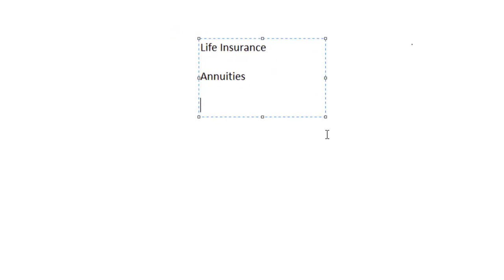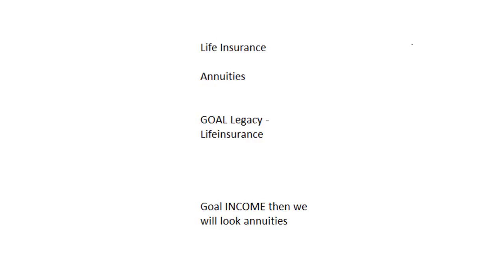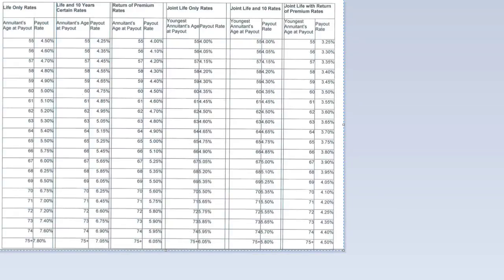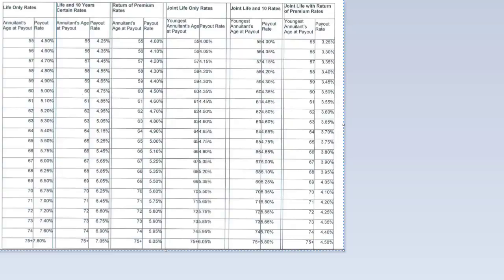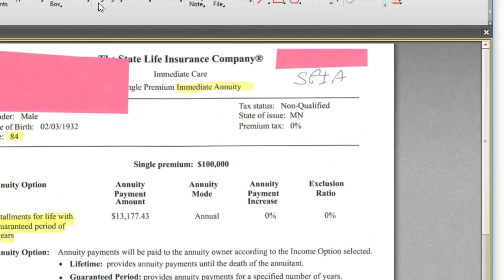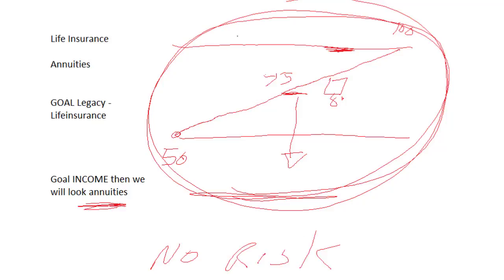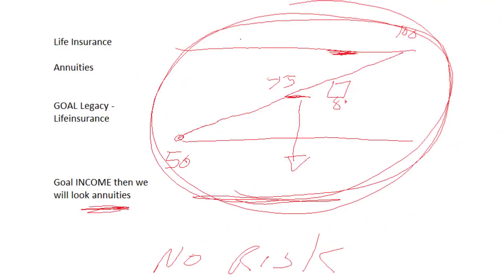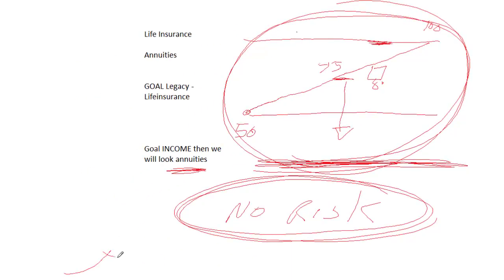Life with Annuities